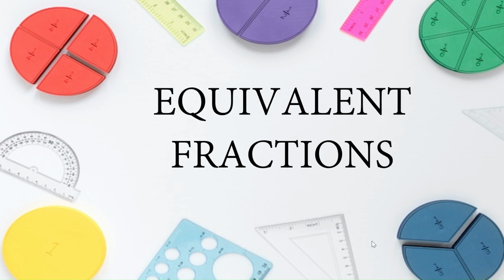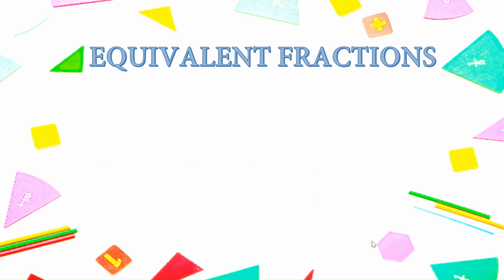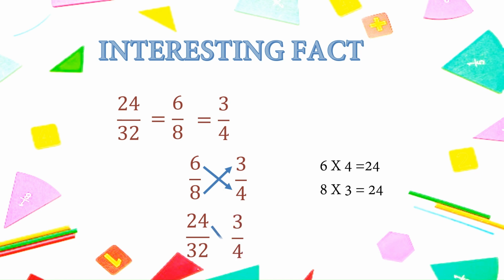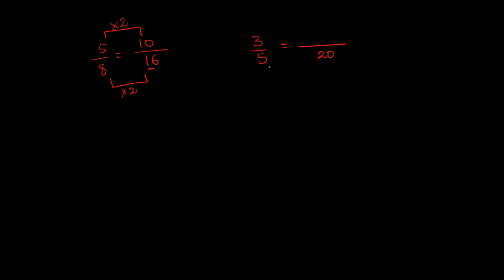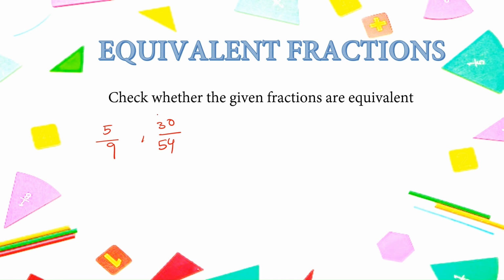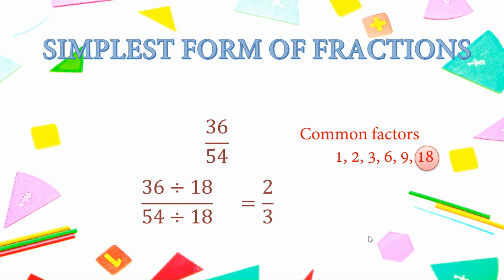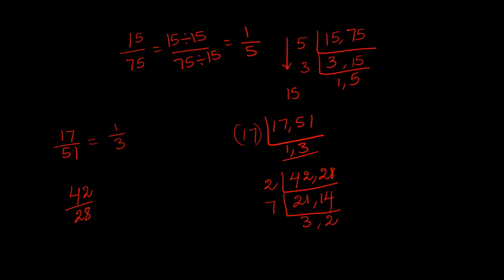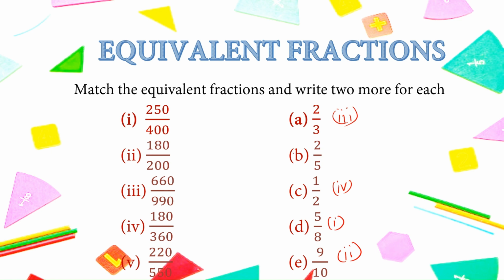Math - FRACTIONS - EQUIVALENT FRACTIONS - Session 3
Contains details of Eqivalent fractions concept.
Introduction of Equivalent Fractions
How to write Equivalent fractions using multiplication and division methods.
Simplest form of Fractions.